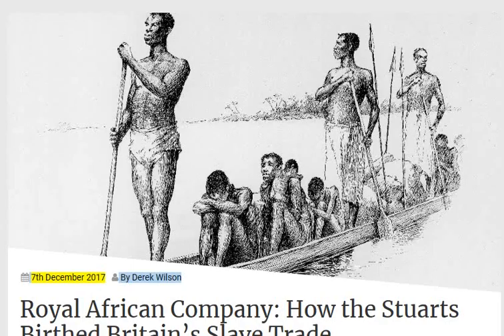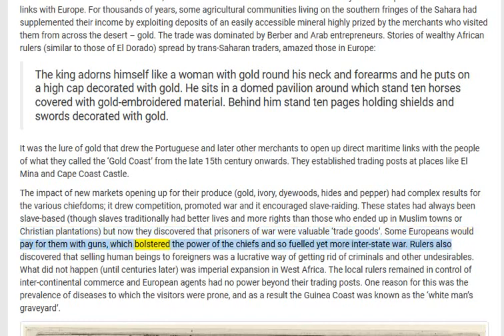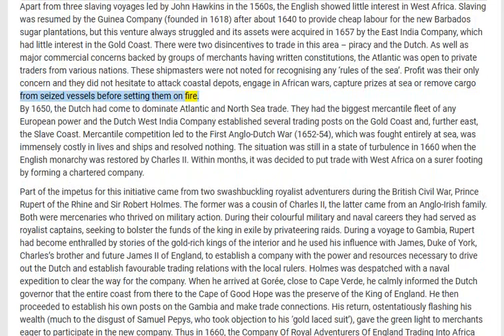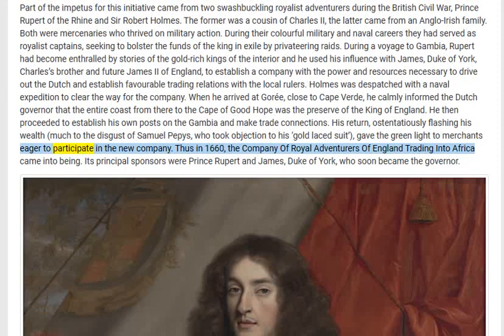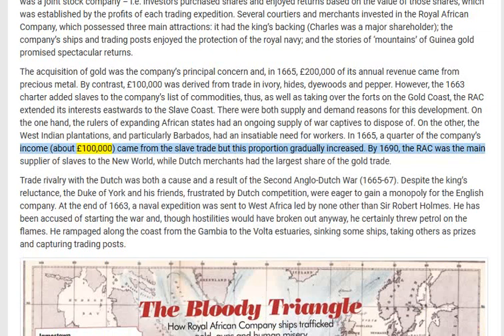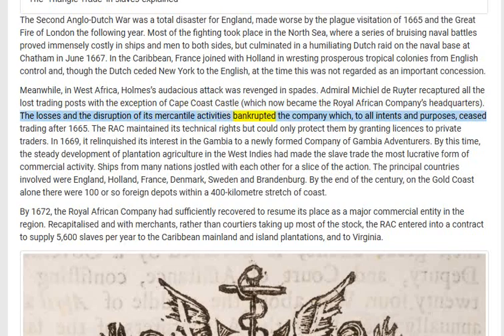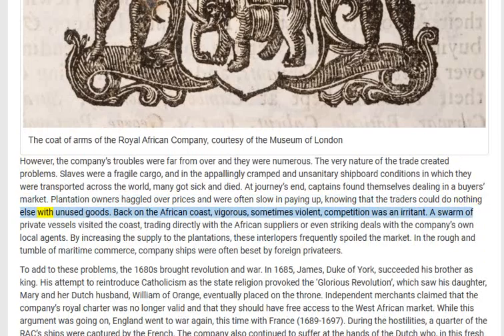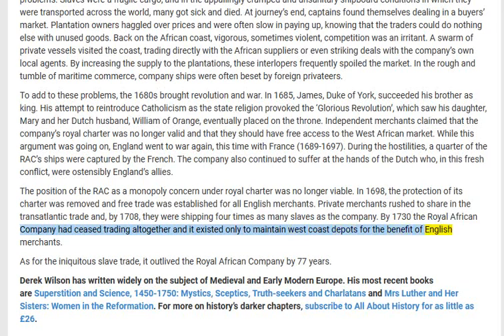🟢 Royal African Company: How the Stuarts (King James) Birthed Britain’s Slave Trade. 🔥🔥🔥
🟢 By 1650, the Dutch had come to dominate Atlantic and North Sea trade. They had the biggest mercantile fleet of any European power, and the Dutch West India Company established several trading posts on the Gold Coast and, further east, the Slave Coast.

Mercantile competition led to the First Anglo-Dutch War (1652-54), which was fought entirely at sea, was immensely costly in lives and ships and resolved nothing. The situation was still in a state of turbulence in 1660 when the English monarchy was restored by Charles II.

Within months, it was decided to put trade with West Africa on a surer footing by forming a chartered company.